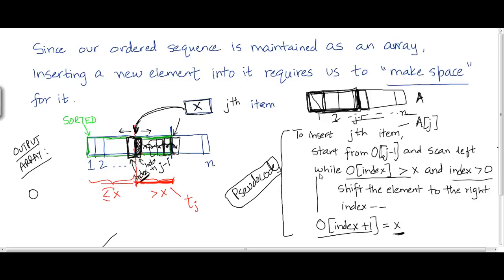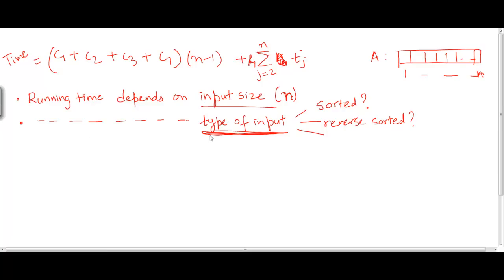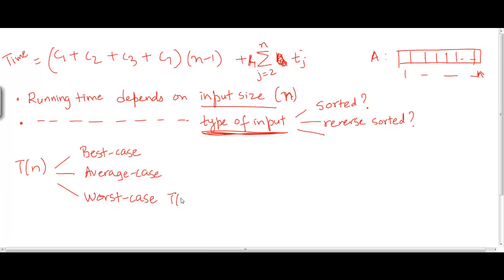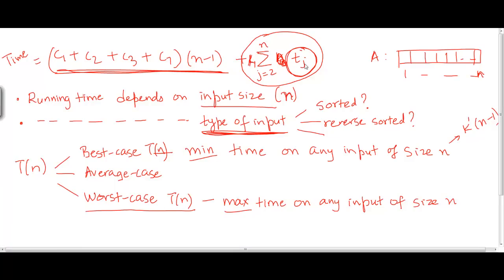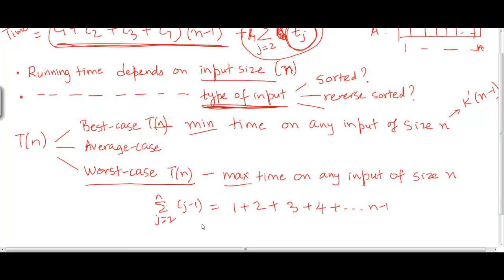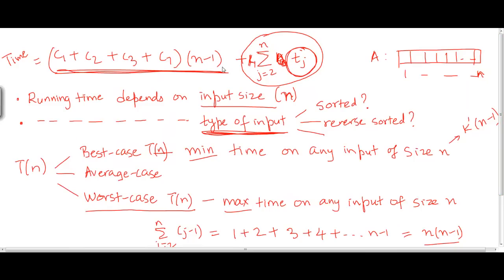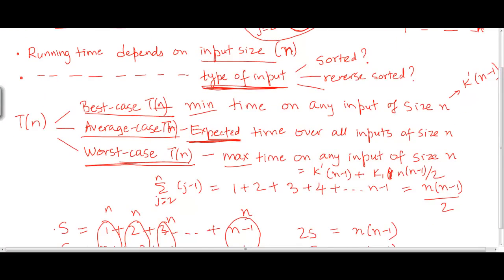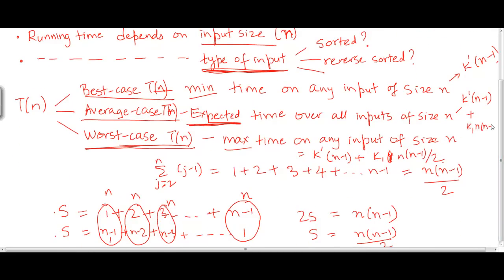Insertion Sort analysis (2)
Analysis of insertion sort

    1. Access to course videos and exercises
    2. View & manage your progress/pace
    3. In-class projects and code reviews
    4. Personal guidance from your Mentors